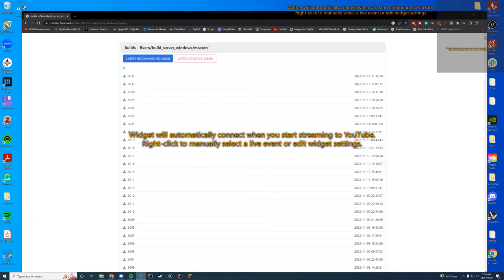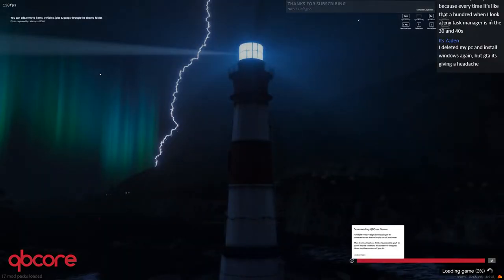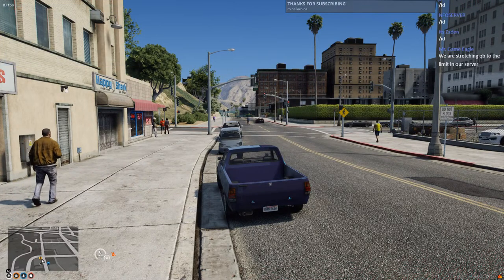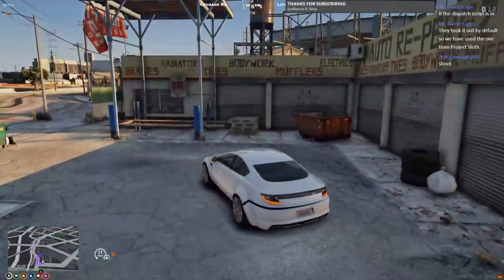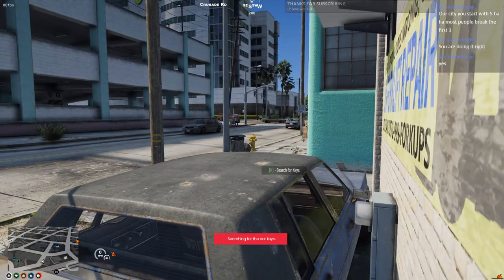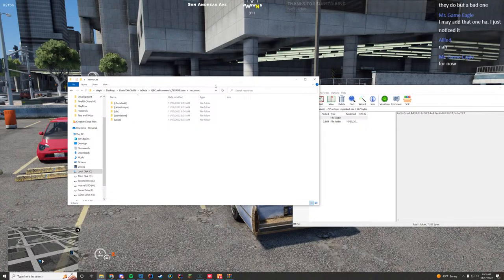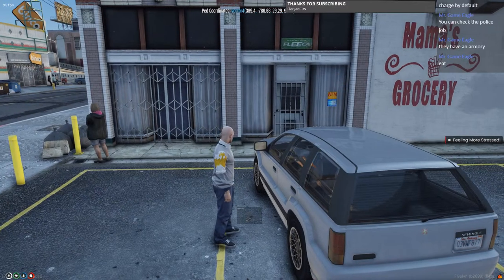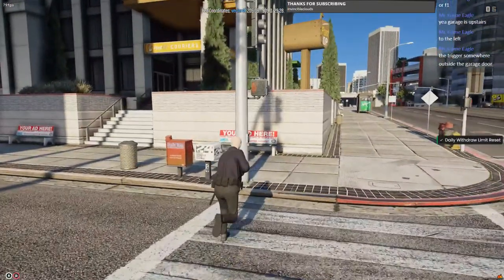Last stream for a while! FiveM Work! QBCore Day!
*Superchats show on screen*

0:00 Muted
9:10 Stream Starts

Computer Specs:
Processor: Intel Core i9-11900K
Graphics: RTX 3090 Founders Edition
Ram: 64GB DDR4 3200MHz
Storage: 1x 2TB M.2 SSD & 4 x 1TB SSD
Motherboard: ASUS ROG Maximus XIII Hero (Wi-Fi)
Power Supply: Thermaltake Toughpower Grand RGB 1200W
Case: AI Crystal XL RGB V3 Full Tower

Other Specs:
Mic: Shure SM7B Cardioid Dynamic Microphone
Mixer: GoXLR
Editing Software: Adobe Premiere Pro
Thumbnail Software: Adobe Photoshop
Coding Program: IntelliJ Ultimate Edition
Keyboard: Razer Blackwidow V3 - Yellow Switches
Mouse: Razer Basilisk v2 Wired Gaming Mouse
Mouse Pad: Razer 3XL Desk/Mouse Pad
Monitors: 2x Acer Predator XB273K Gpbmiipprzx 27" UHD (4K)